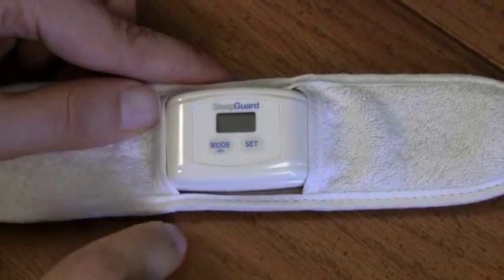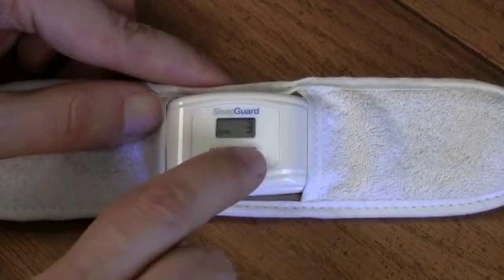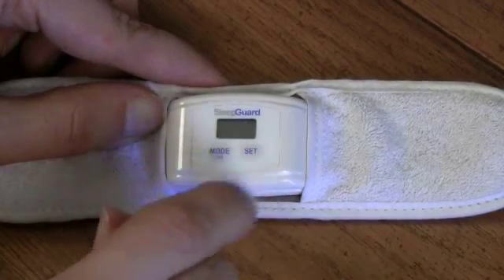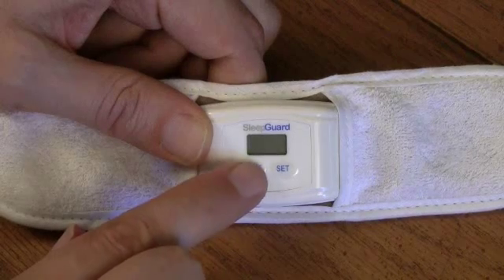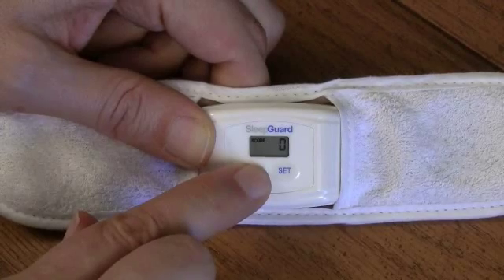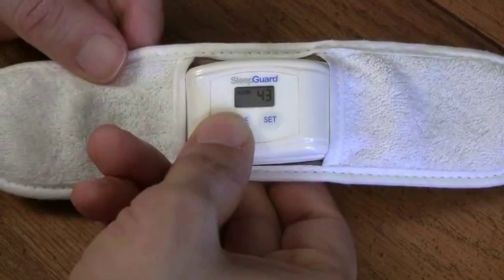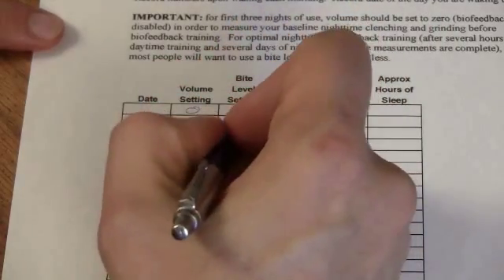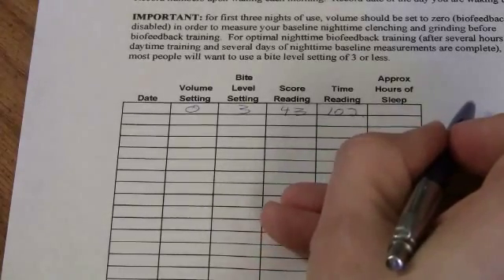SleepGuard - Set Up for Baseline Measurement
Inventor Lee Weinstein talks about how to set up for baseline measurement with the Biofeedback headband.